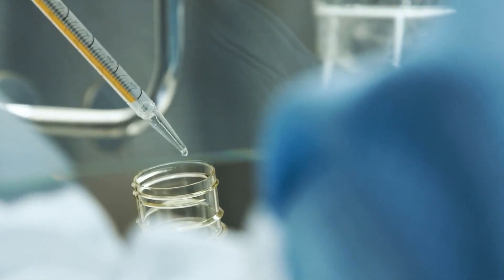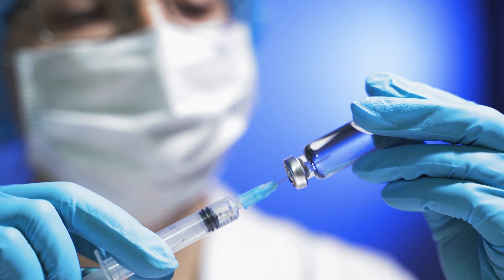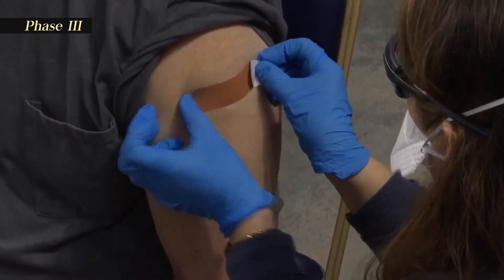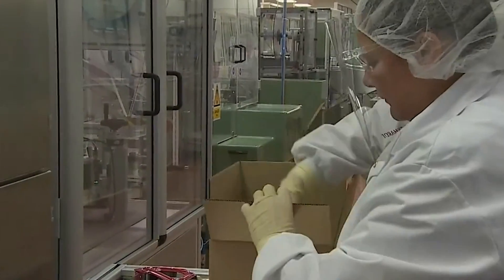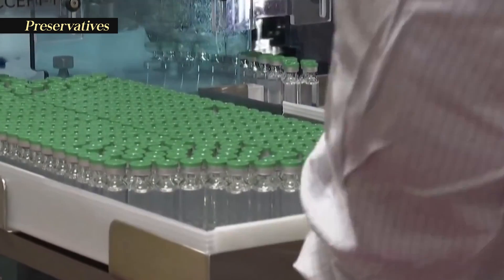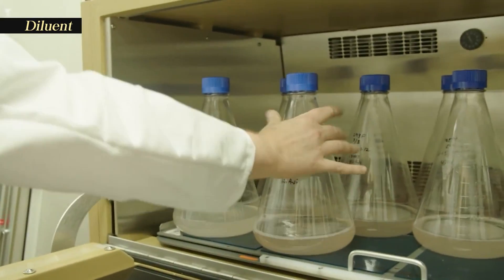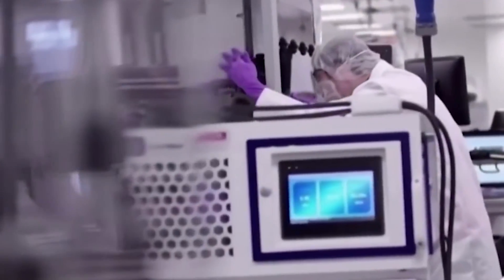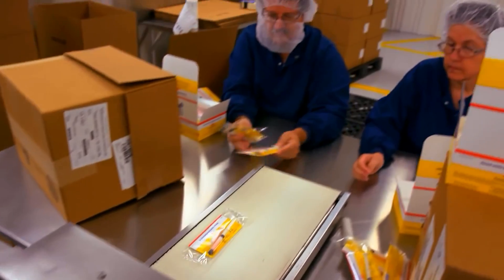How Vaccine is Made